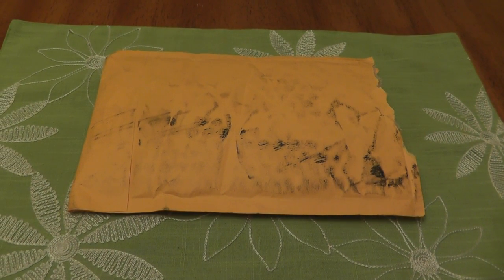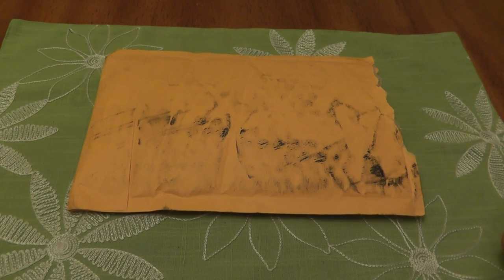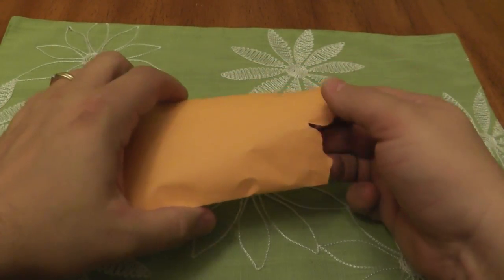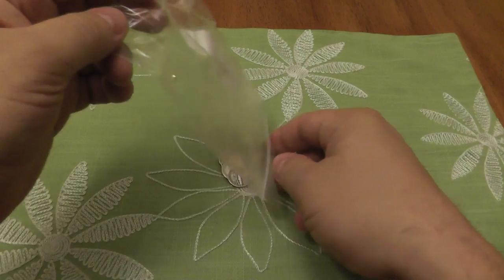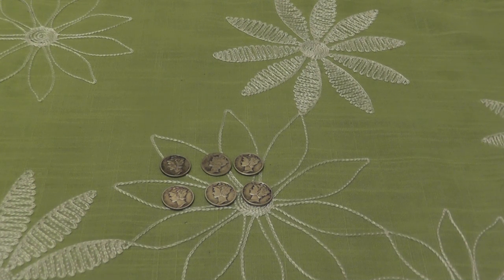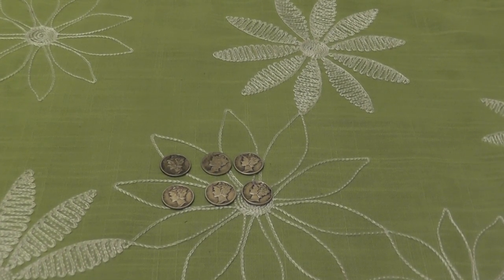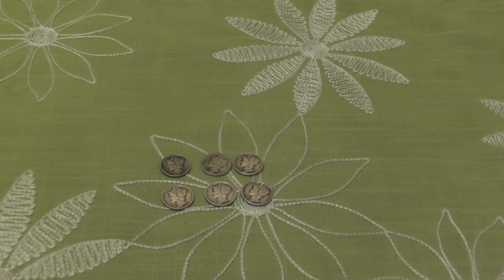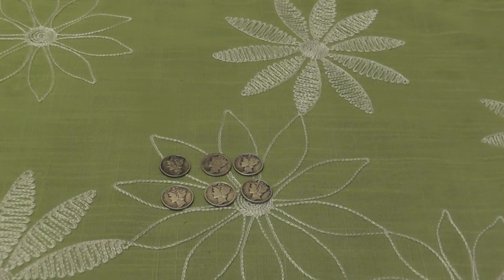The dullest silver unboxing you will ever see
Ebay Bucks enrollment